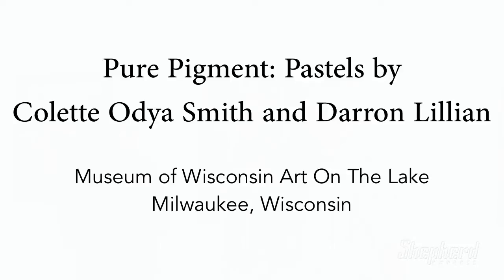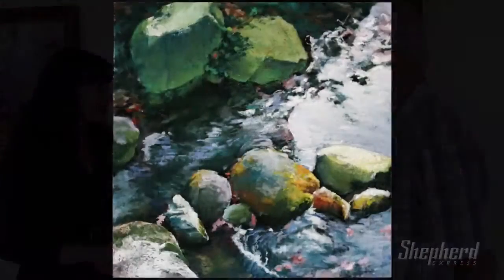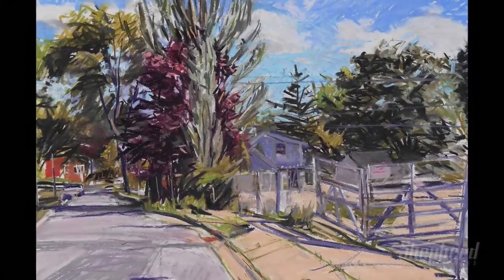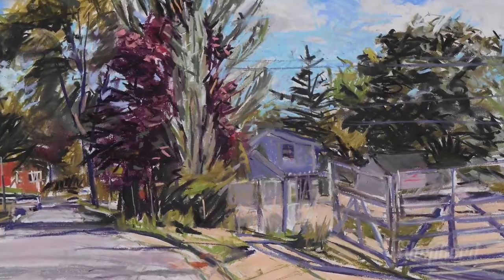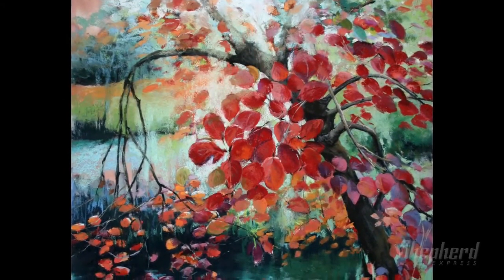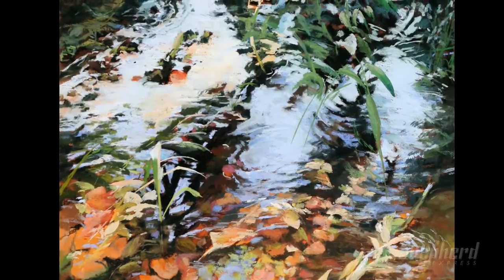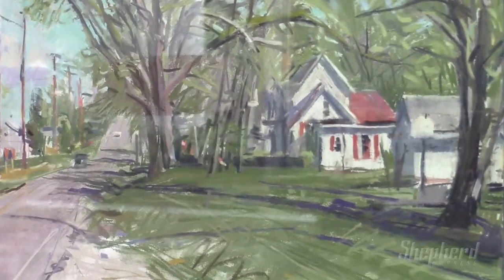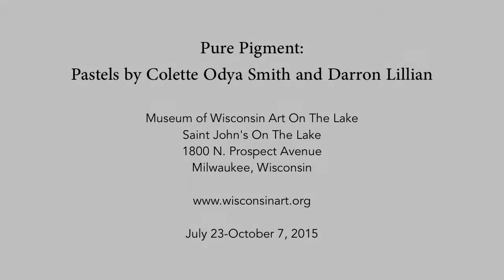Look at This: Colette Odya Smith and Darron Lillian at MOWA on the Lake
Artists Colette Odya Smith and Darron Lillian talk about their pastel drawings on view at the Museum of Wisconsin Art On The Lake.